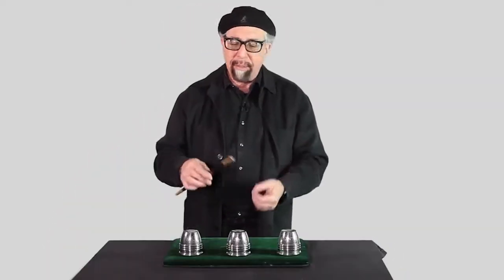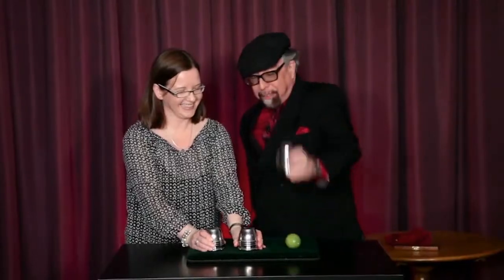Jamy Ian Swiss: A Masterclass in the Cups & Balls